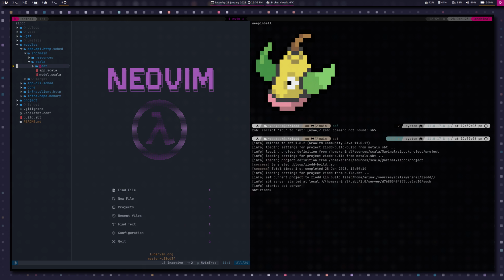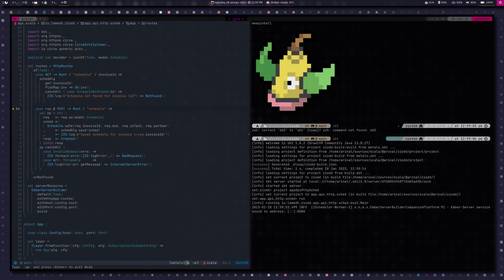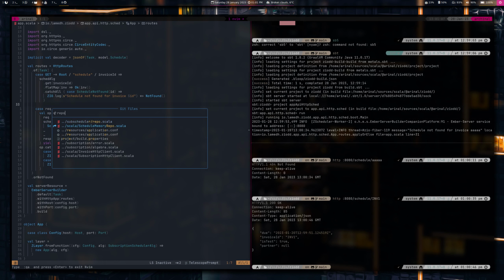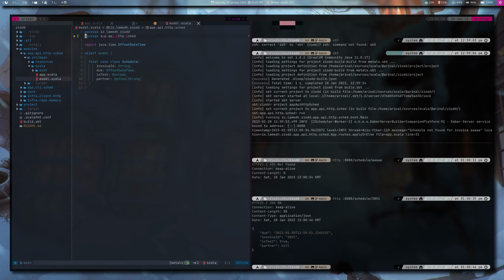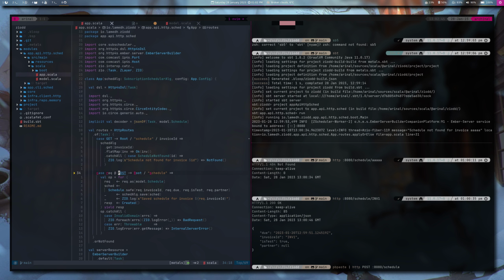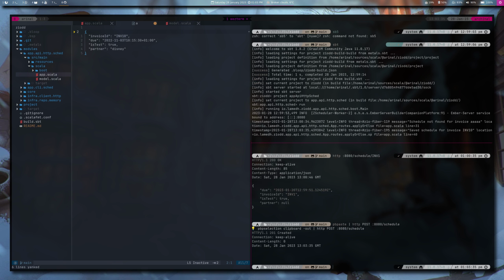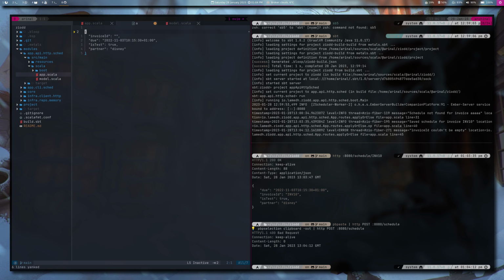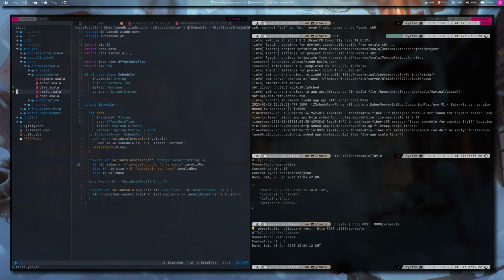DDD on ZIO - Part 3: Restful Application Demo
The slides for the talk are below. Press 'X' and 'Y' to navigate between pages.

The talk covers:
- Create a consistent dependency between layers.
- How not to leak infrastructure ideas into the core.
- Service comes from algebra.
- Structuring the project.
- Config confusion, which layer should the config be located in.
- All the demos will be done using NeoVim!